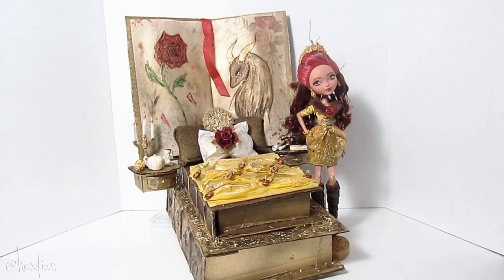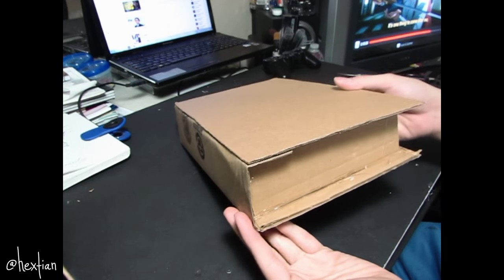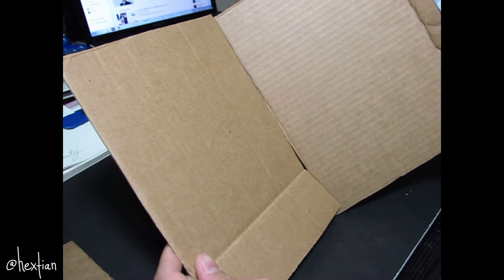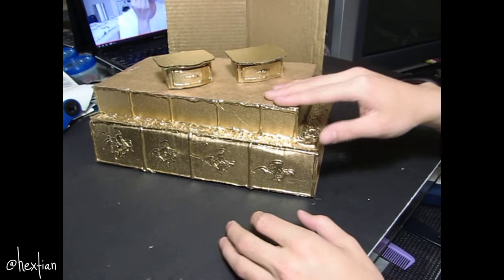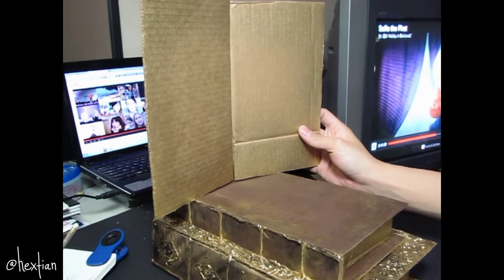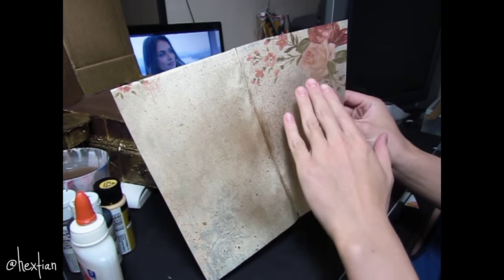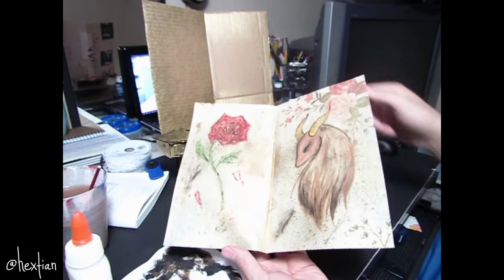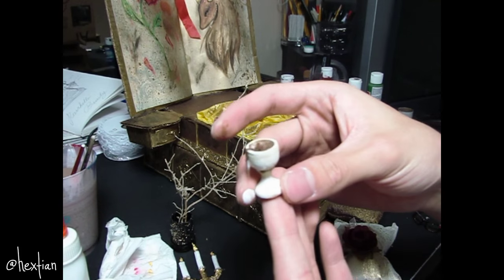How to make Rosabella Beauty's bed [EVER AFTER HIGH]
It took me a white to come up with her bed idea! I can't believe that I forgot she was a bookworm, and she loves reading. I do like the book bed idea more than the other ideas I came up with. They were complete malarke lol. I hope you guys like this as well :D